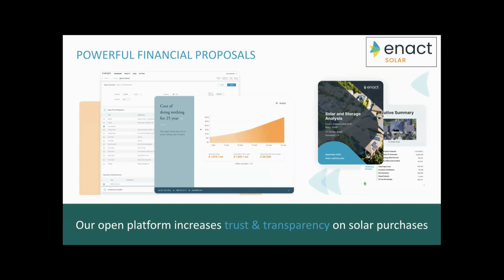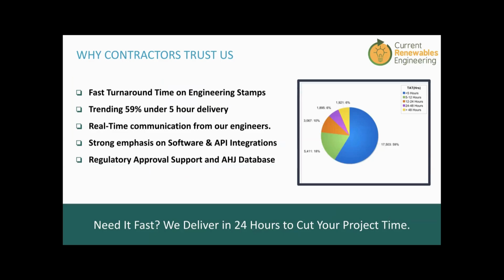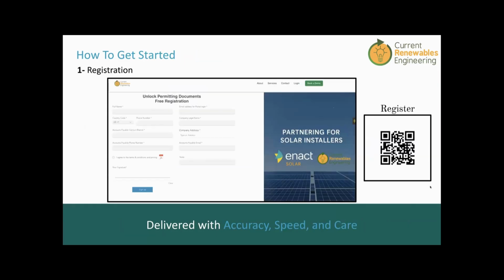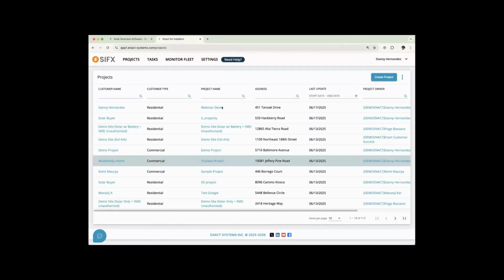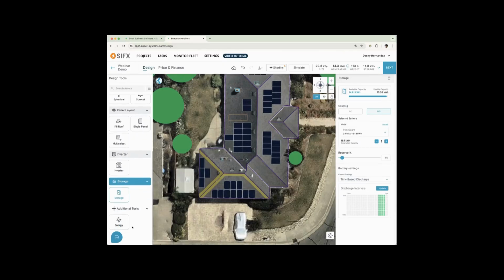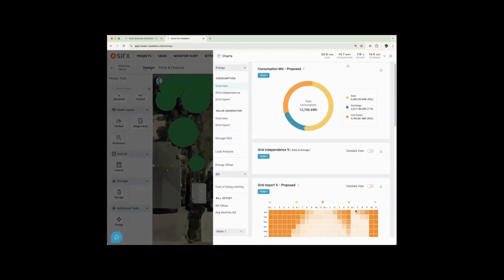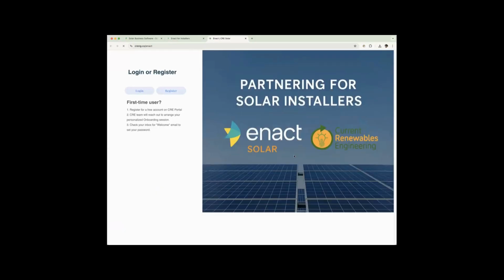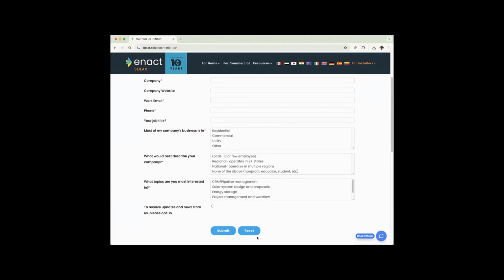Webinar: From Design to Permit -- Accelerating Solar Projects with Current Renewables Engineering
Join us for an exclusive webinar where we’ll show you how to fast-track your solar projects from concept to permit approval.

Discover how Enact’s powerful solar design and proposal software, combined with CRE's expert engineering support, can streamline your workflow, reduce delays, and boost your team’s efficiency.

Whether you're a solar installer, EPC, or developer, this session will provide actionable insights to help you scale smarter.